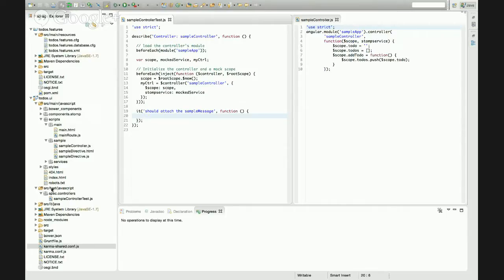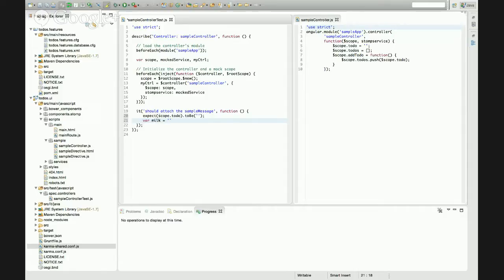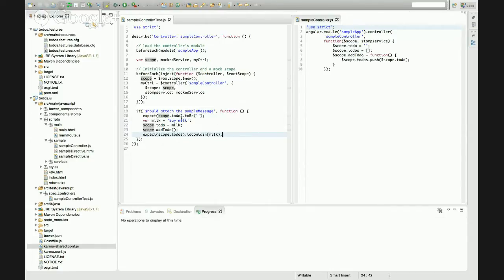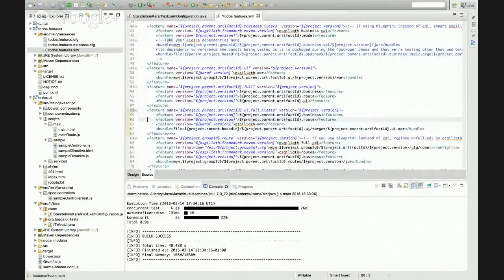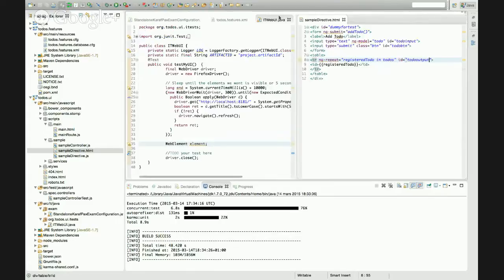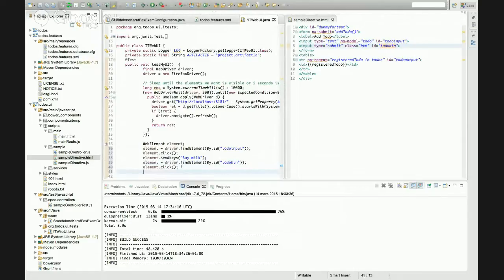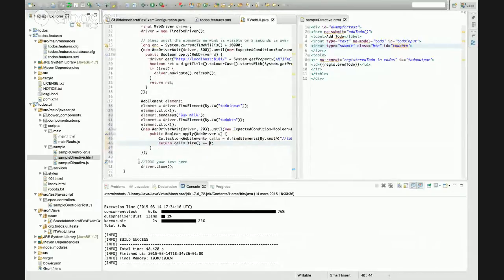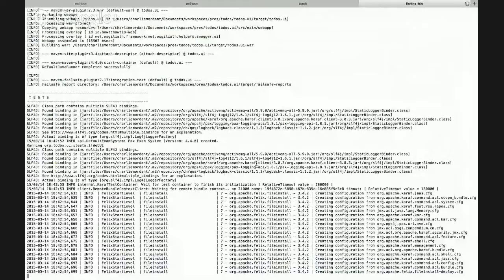Osgiliath EF 3: testing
It explains how to test your Osgiliath application